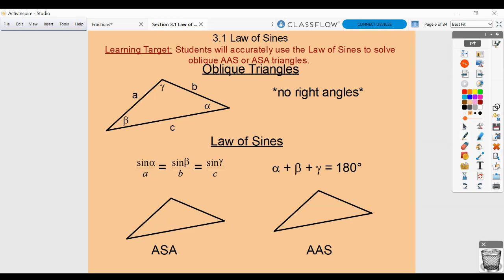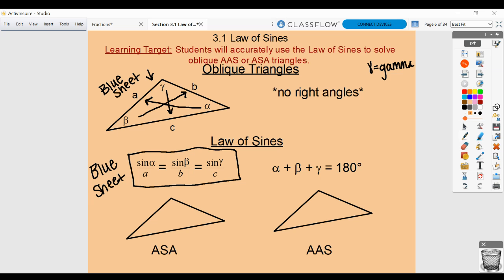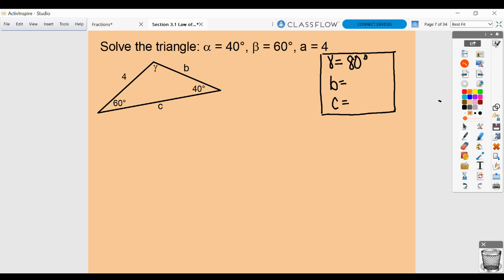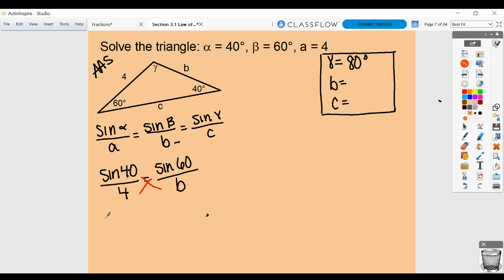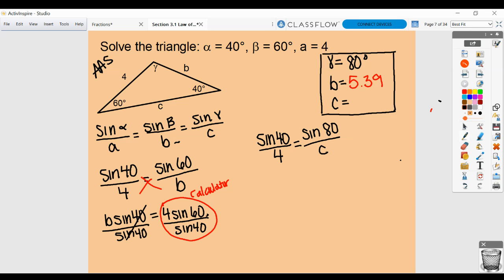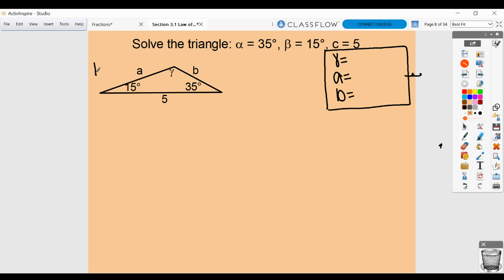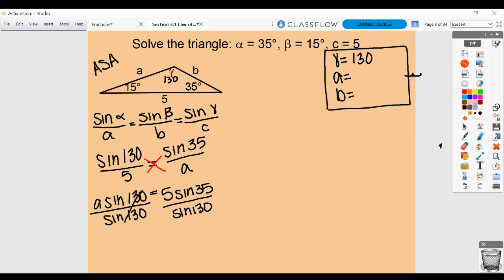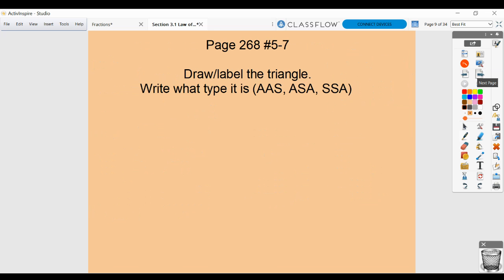3 1 Notes 1 AAS ASA